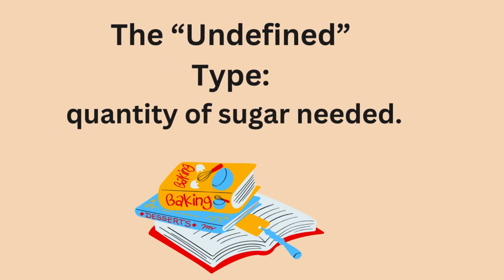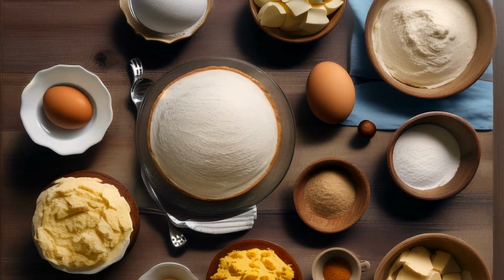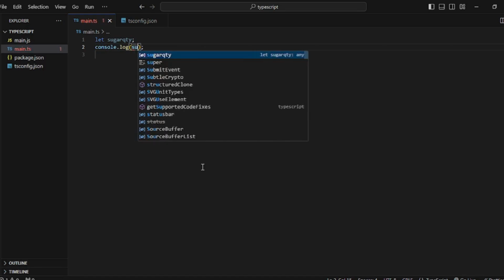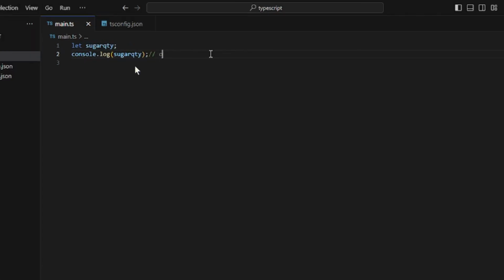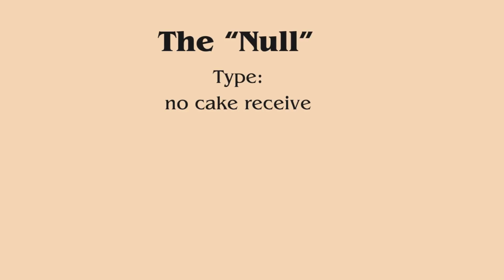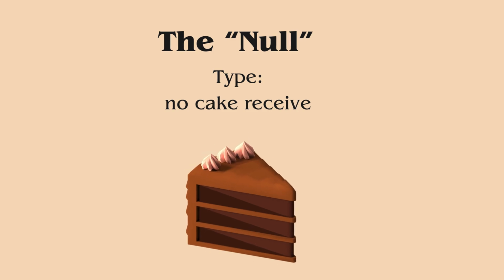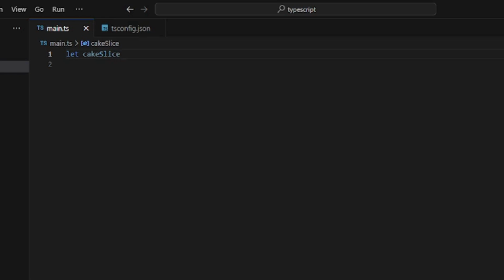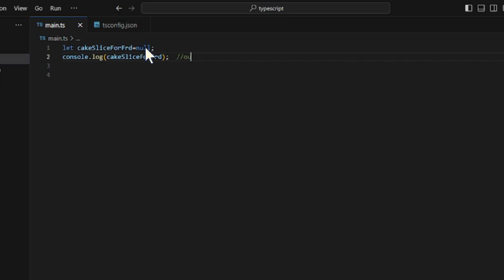Typescript Tutorial | "Undefined vs Null "| Animated | AI-Powered Guide| GIAIC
In this tutorial, we dive deep into one of the most commonly misunderstood concepts in TypeScript— the difference between undefined and null. These two values may seem similar at first, but they serve distinct purposes in your code.

🔍 What You'll Learn:

The definitions of undefined and null
How and when to use each value
Key differences and practical examples
Common pitfalls and best practices in handling undefined and null
Whether you're a beginner or an experienced developer, understanding the nuances between undefined and null is crucial for writing clean and bug-free TypeScript code.
Join me in this detailed explanation and elevate your TypeScript skills to the next level!